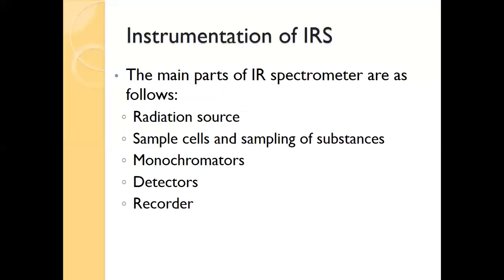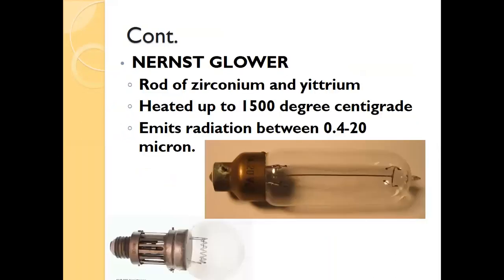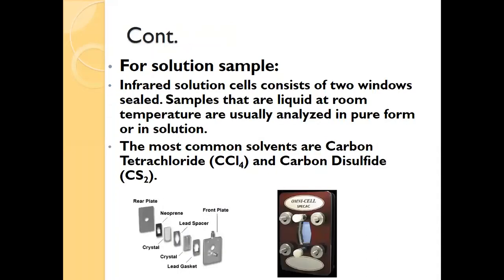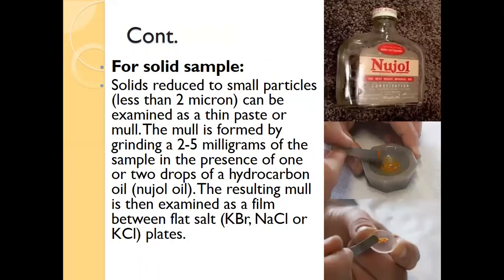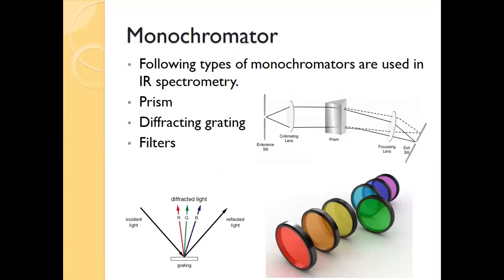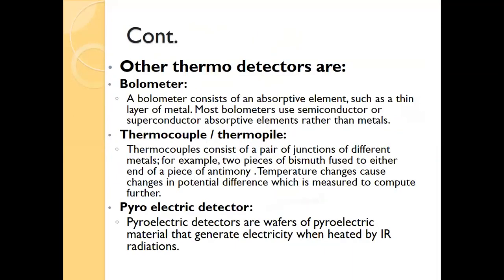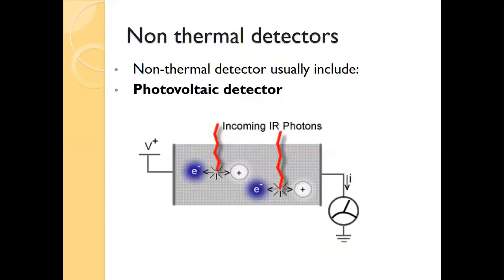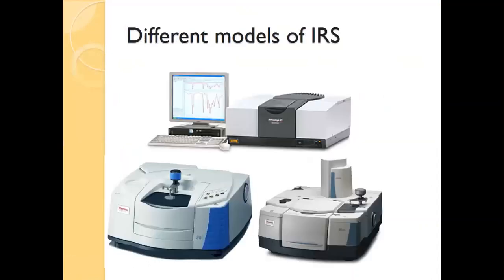IR | 2 | INFRARED | FTIR | SPECTROSCOPY | DR. HAMMAD MAJEED